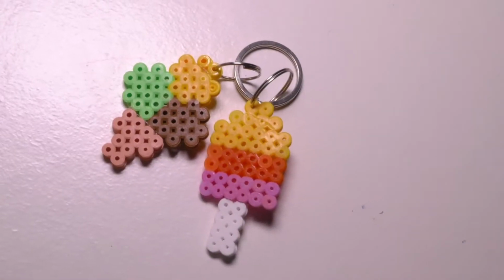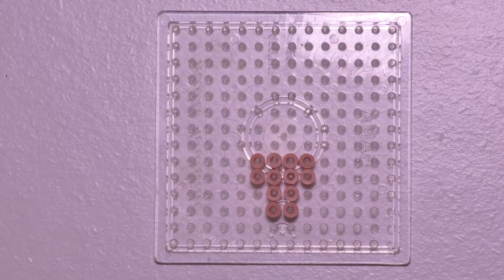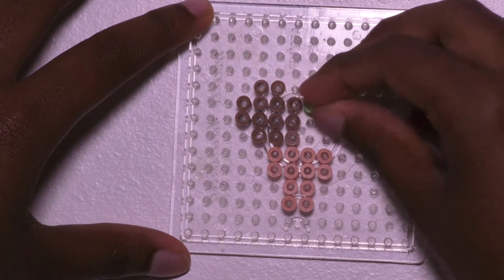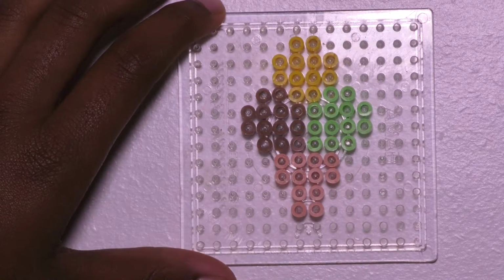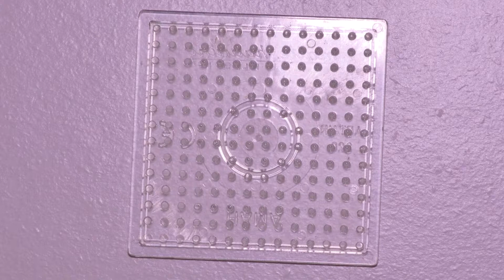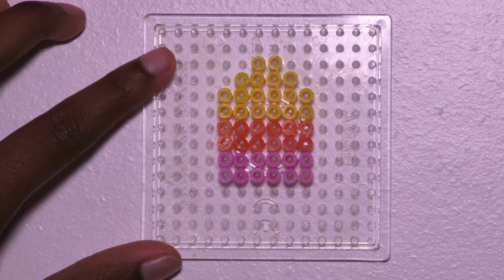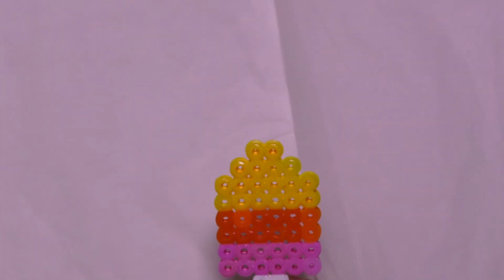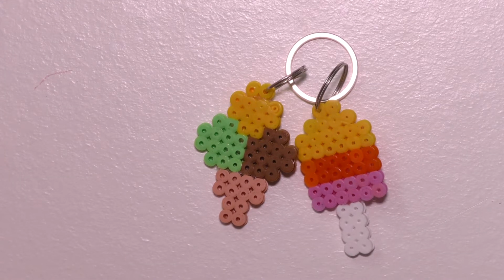How To Make Hama Beads Ice Cream Keyring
Hello guys, today I will be showing you how to make an ice cream and popsicle keyring out of hama beads. This is a cute and fun idea especially for the summer.